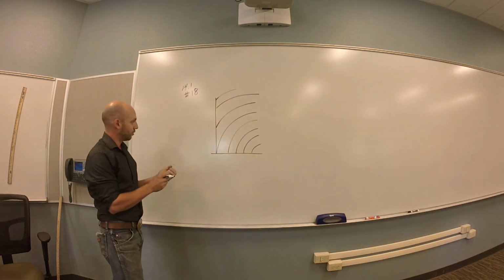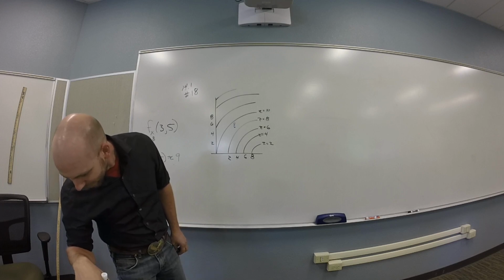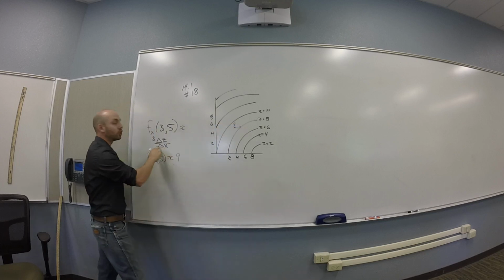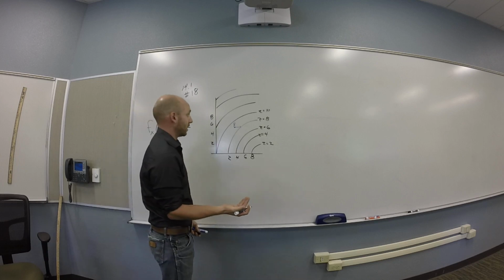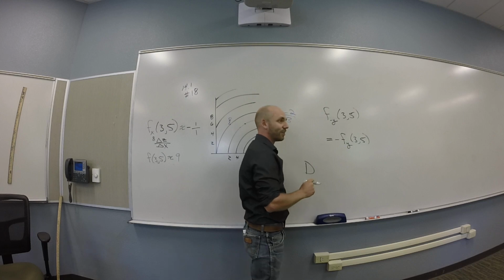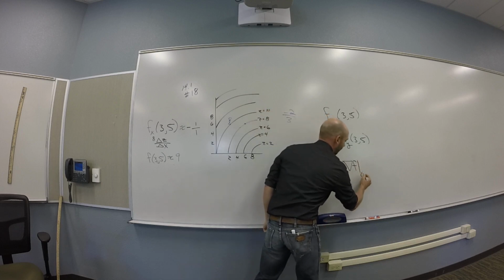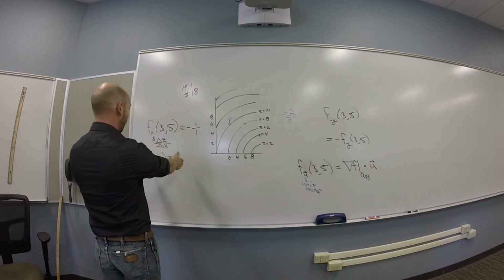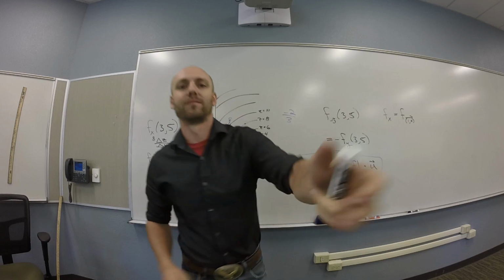Partial Derivatives - Example (14.1 #18)